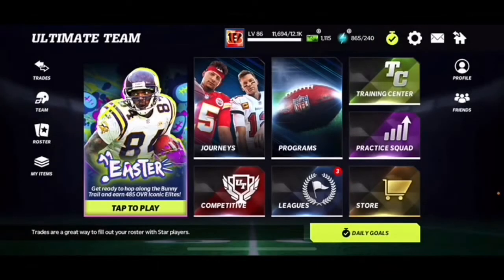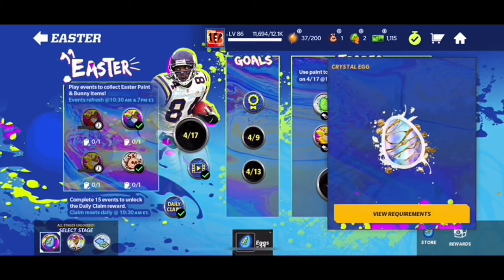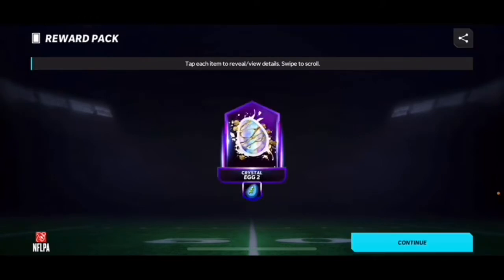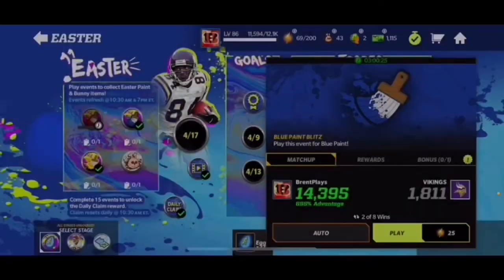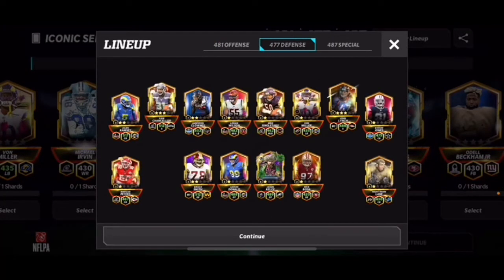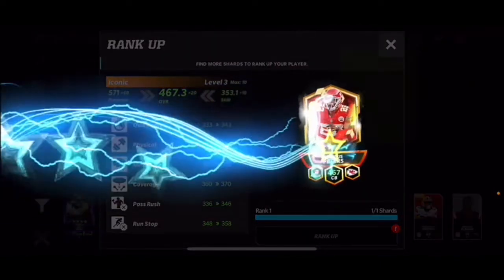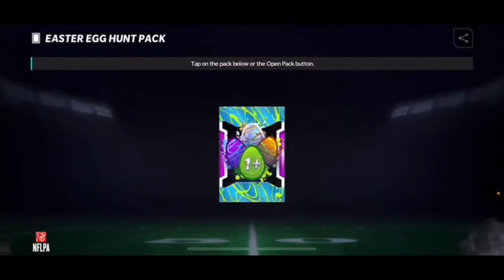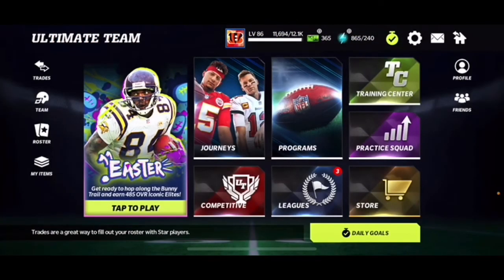EGG PULL FROM LIVE EVENT! ICONIC SELECT PACK! CLAIMING CRYSTAL EGG PACK! Madden Mobile 22